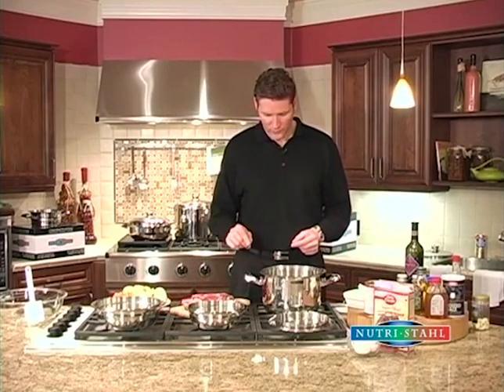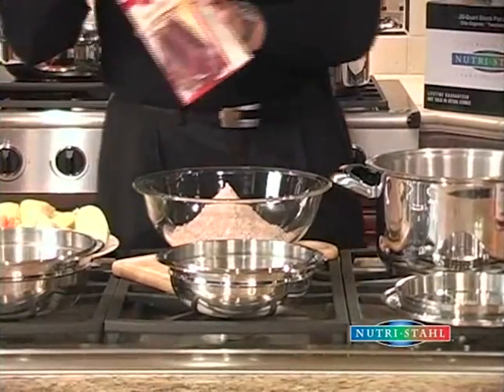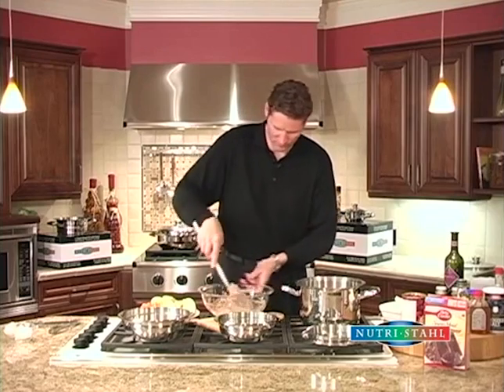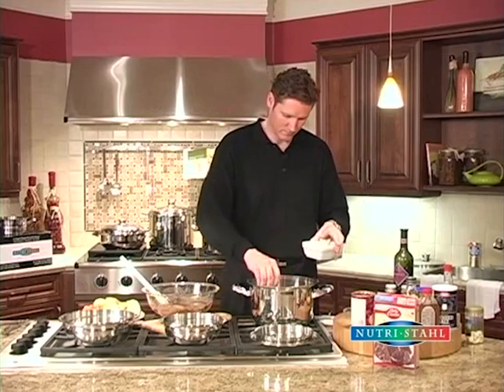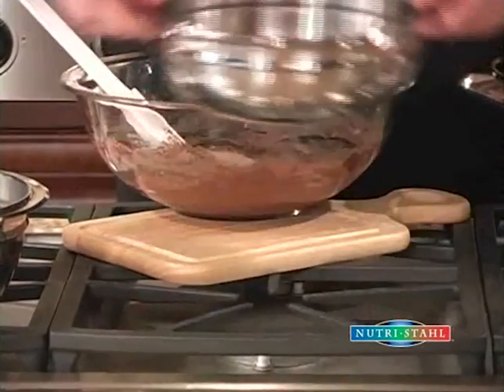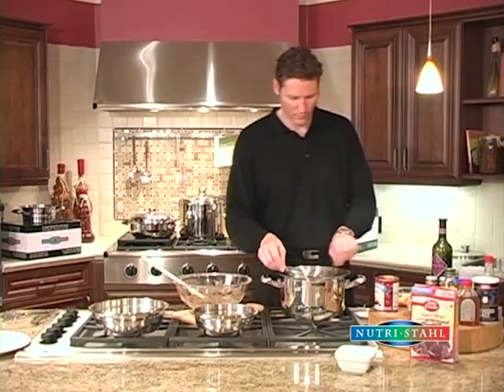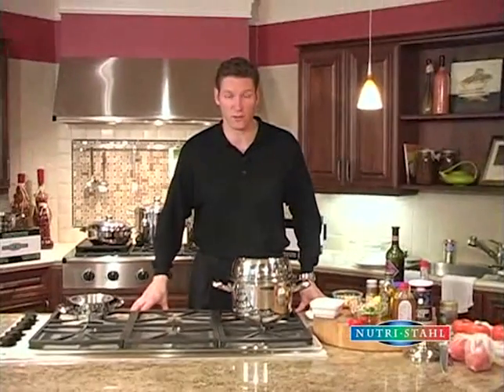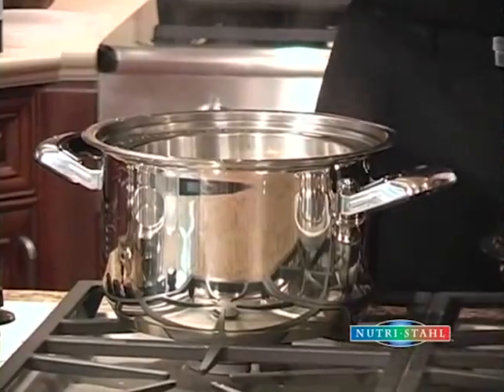Cooking An Entire Meal All In One Unit Roast Beef, Vegetables & Cherry Jubilee Cake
Nutristahl Demo